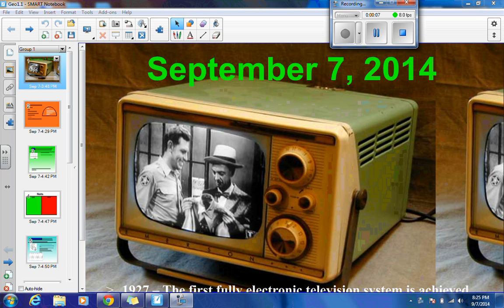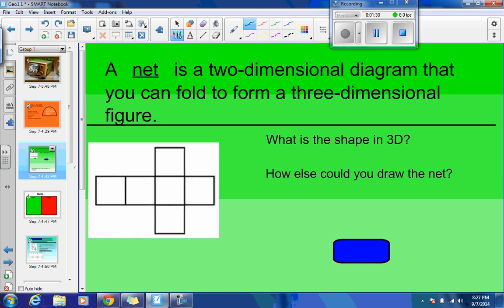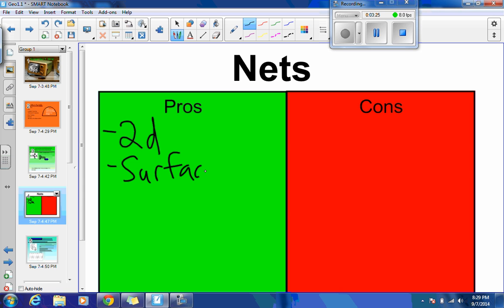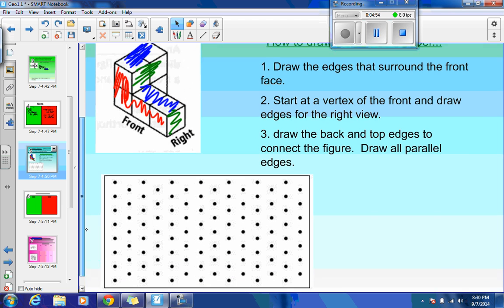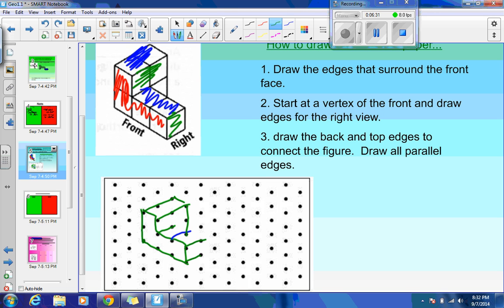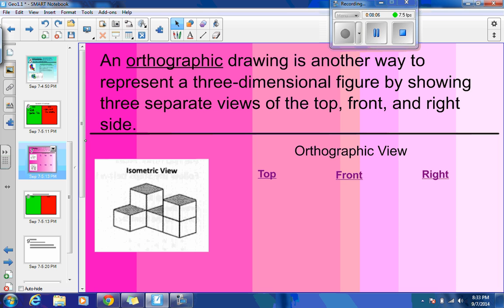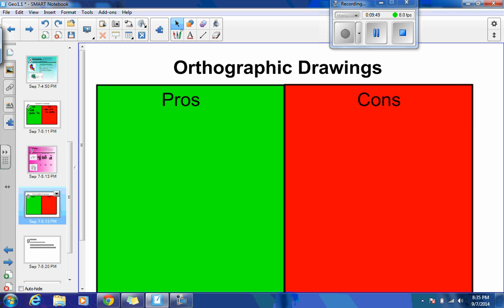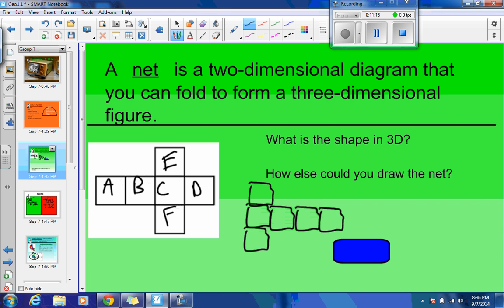1 1 Nets and Other Drawings